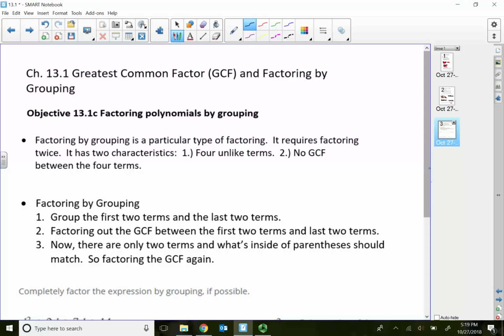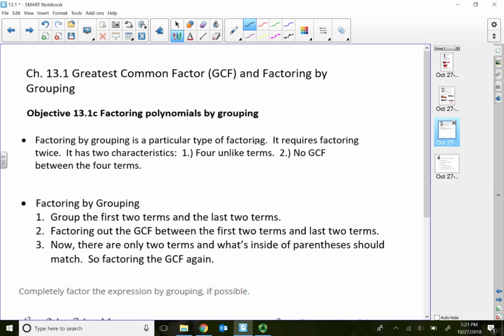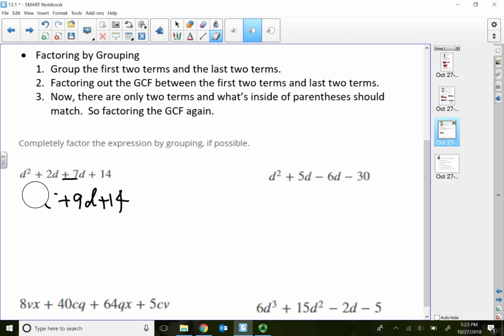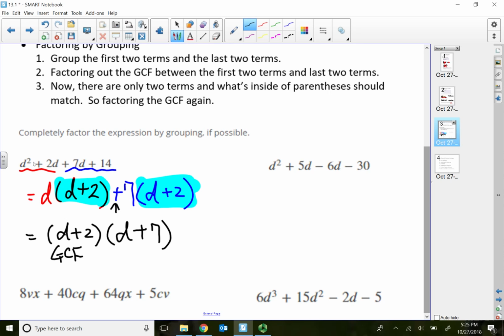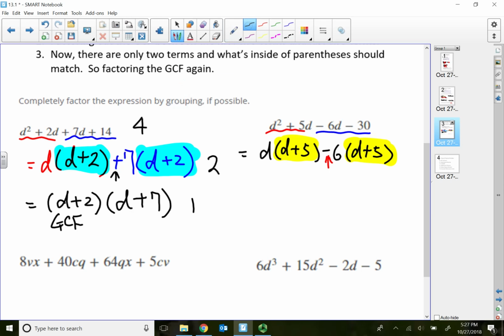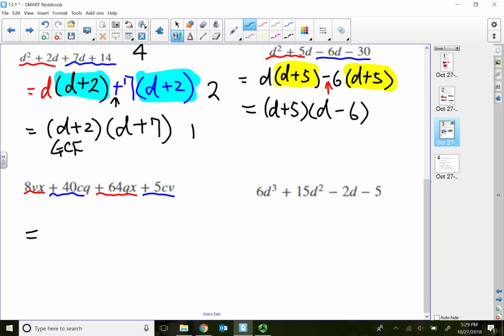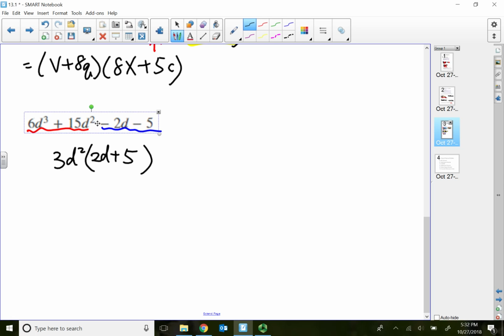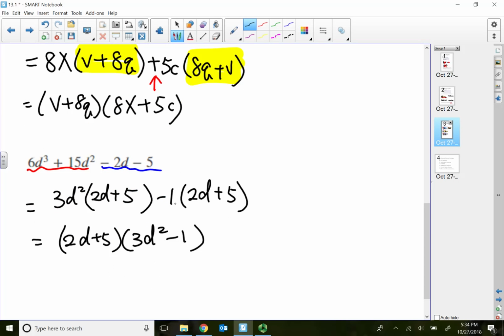13.1c Factoring polynomials by grouping